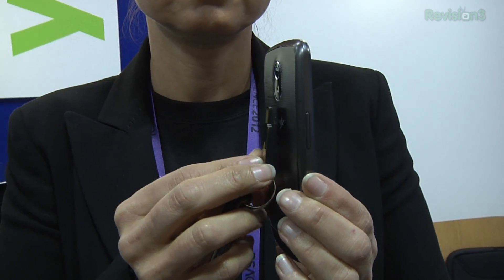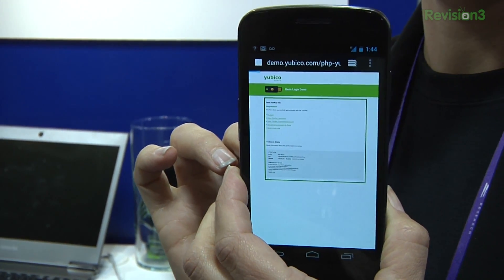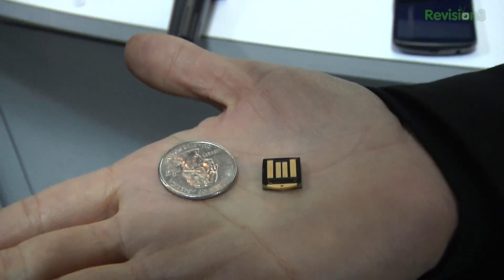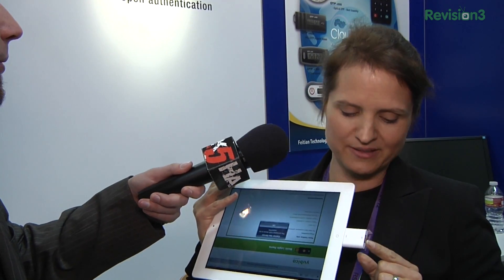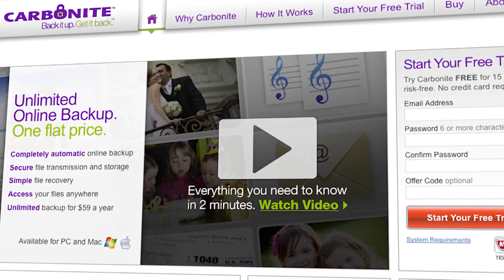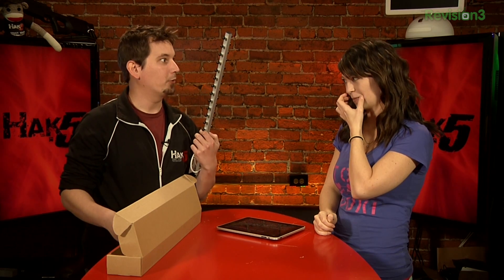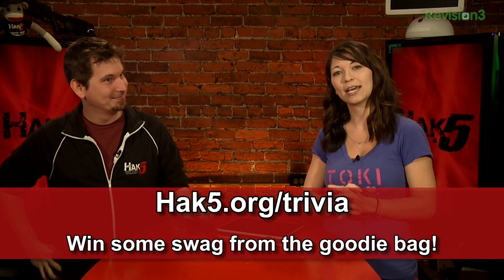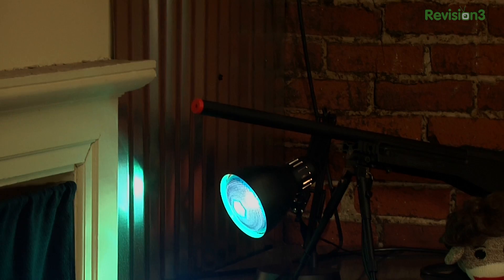Hak5 - NFC Enabled Yubikeys at RSA 2012, Hak5 1103.3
Hak5 -- Cyber Security Education, Inspiration, News & Community since 2005:
This time on the show, the Internet in a box! Darren talks to Kyle Flaherty from Breaking Point about a million dollar rack. Stina Ehrensvärd of Yubico demos an NFC enabled Yubikey prototype and a one-time password key so small you could accidentally swallow it! Plus the latest from OneLogin, 3M and a little bit of phone phreaking from RSA Conference 2012.